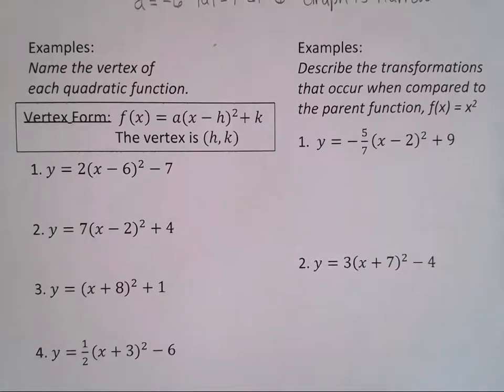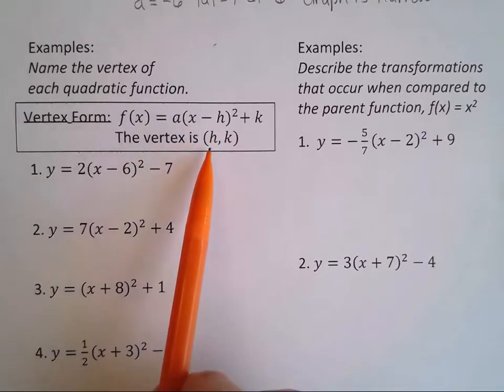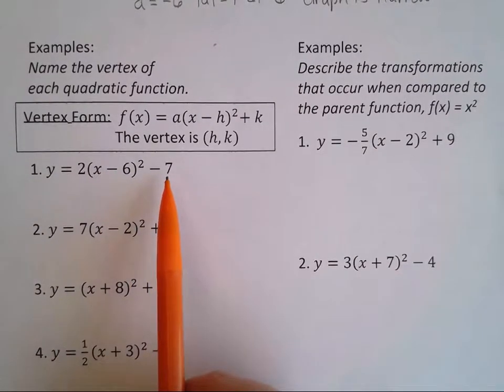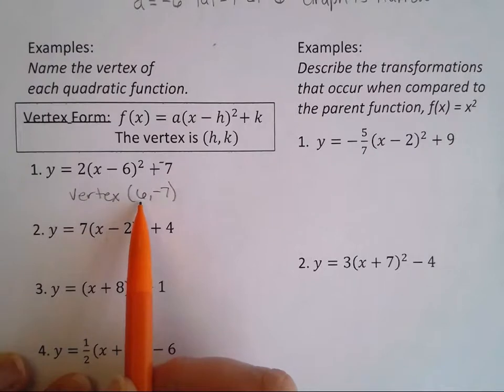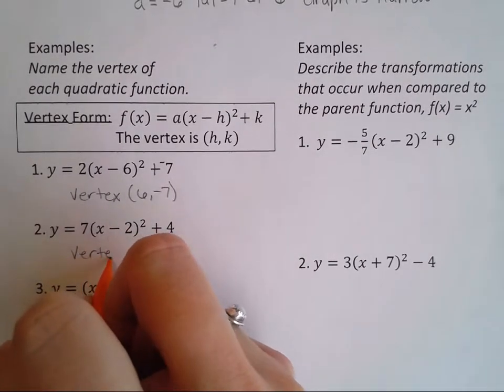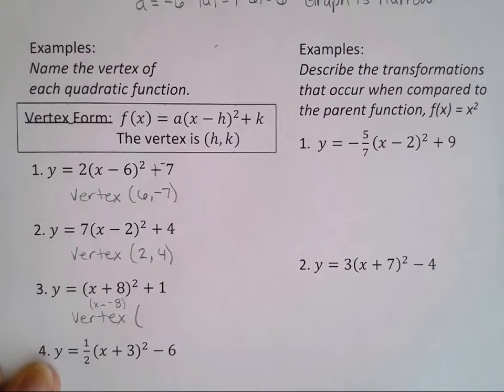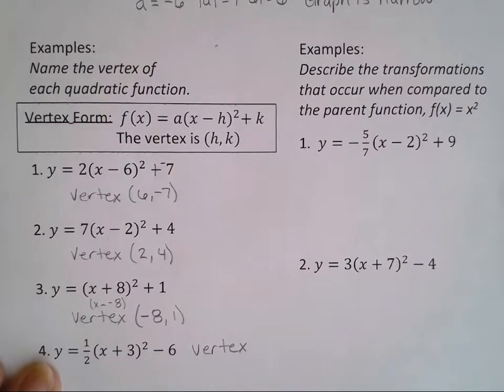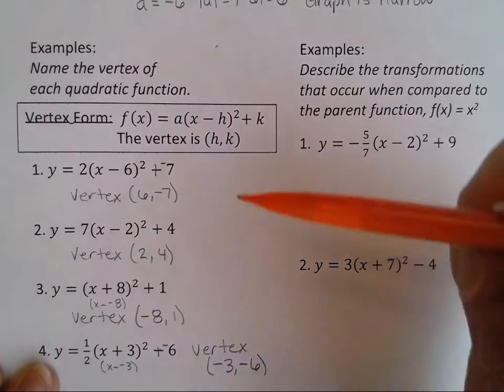L6.2 Vertex Form